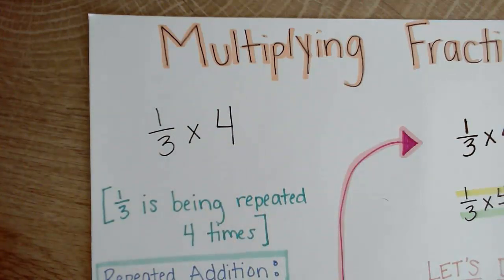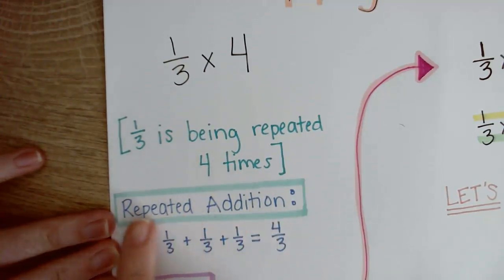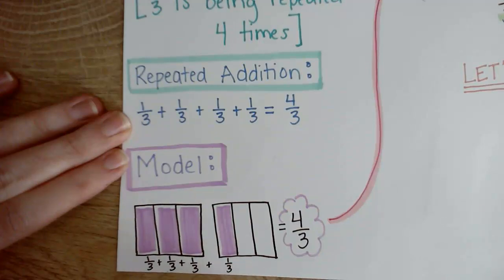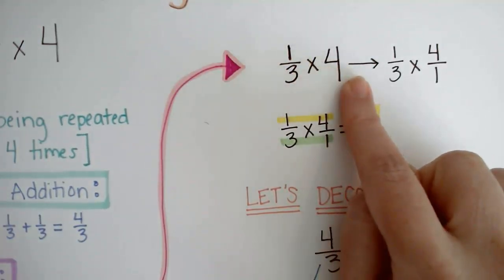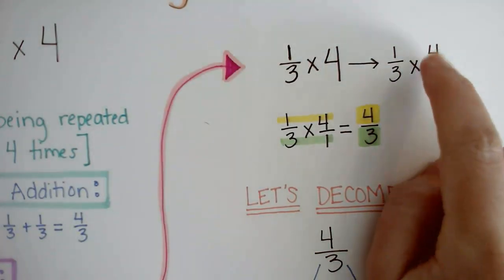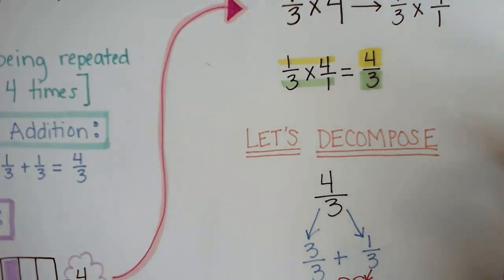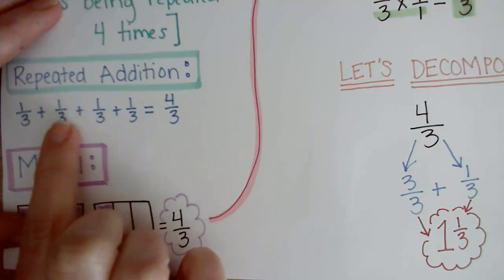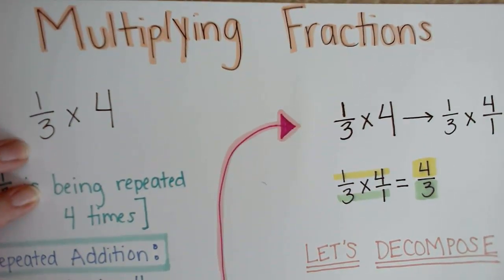Multiply Fractions with Whole Numbers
This video focuses on the 4th grade TN standard of multiplying fractions with whole numbers. Students need to have an understanding of what multiplication is showing us and decomposing the final answer.